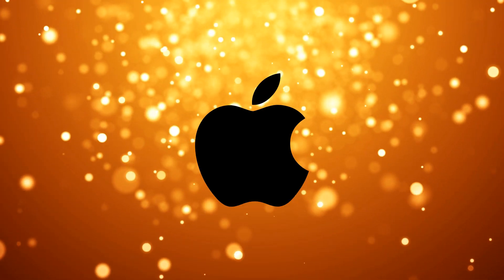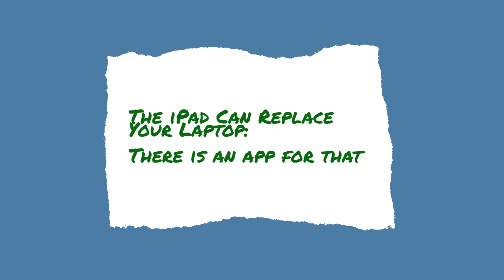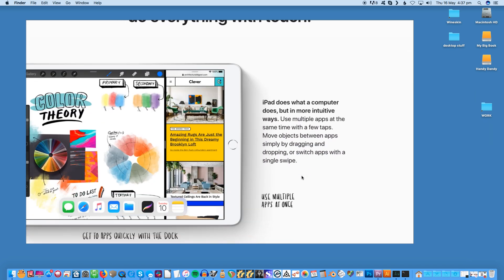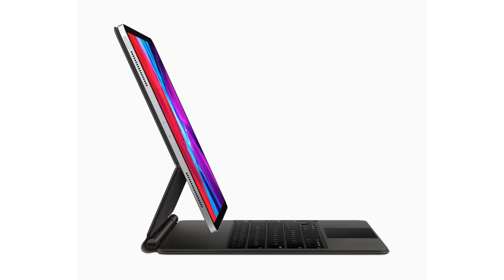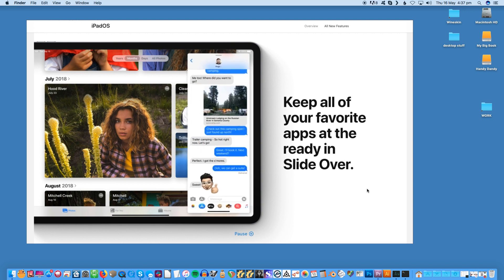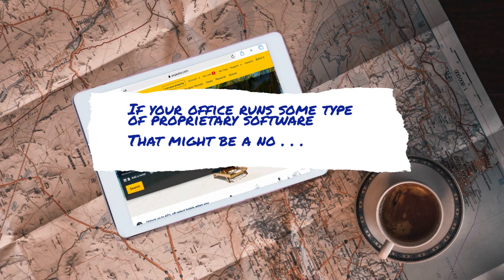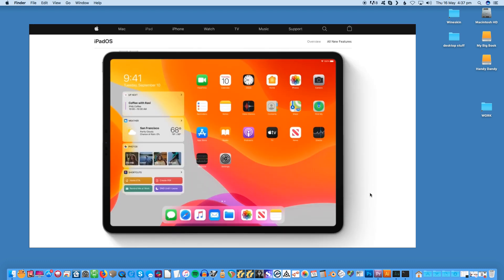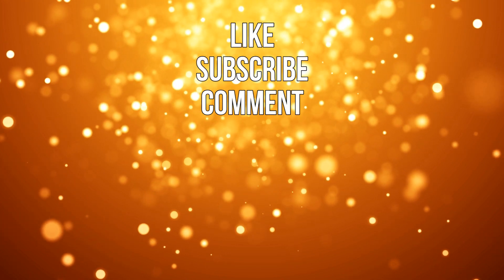iPad vs Laptop: Can a Tablet Replace a PC?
It’s been a question for years: Can an iPad (or iPad Pro) replace a laptop? It used to be a resounding ‘no’, but the more iPad features have improved, the harder that’s become to answer. Here we try to answer the ‘iPad vs Laptop’ question as fairly as we can. Don’t go crazy, now!